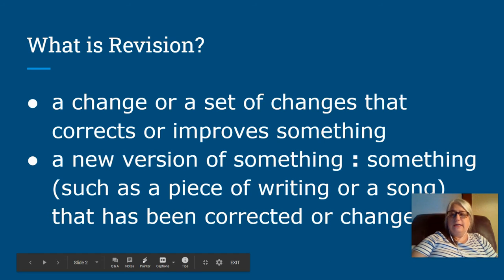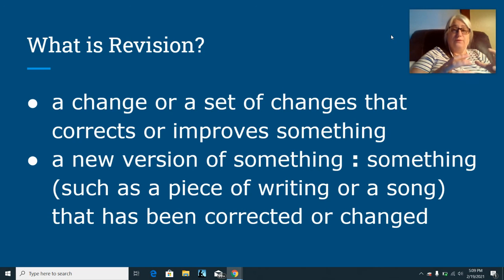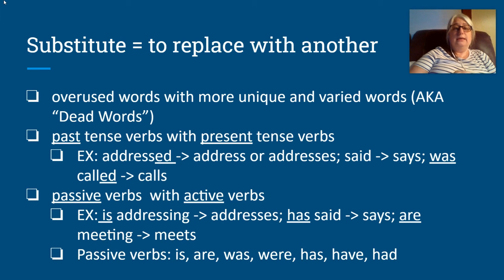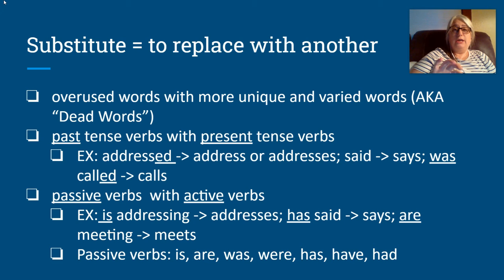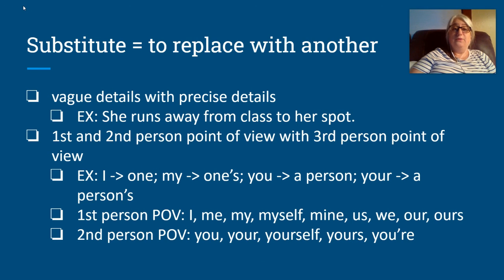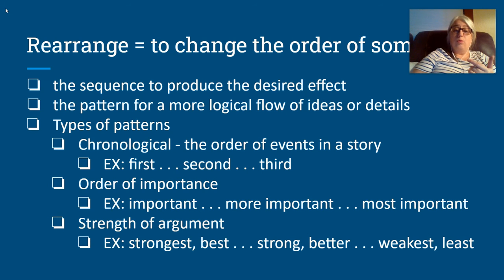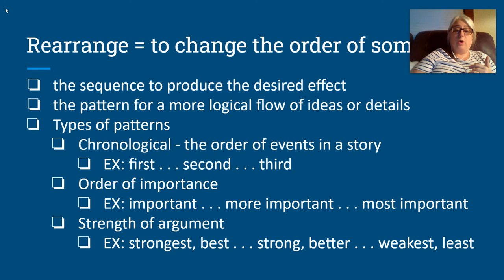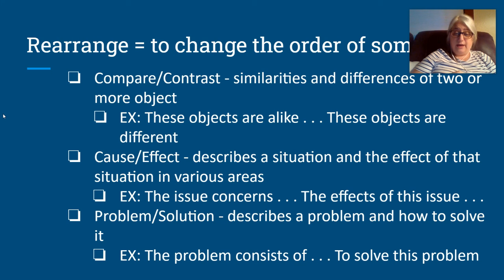STAR Revision Strategy